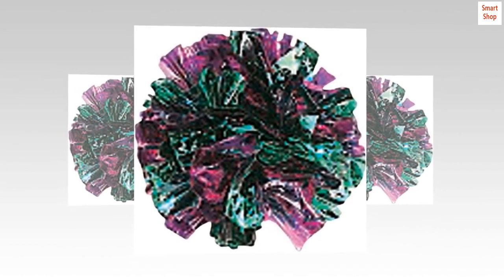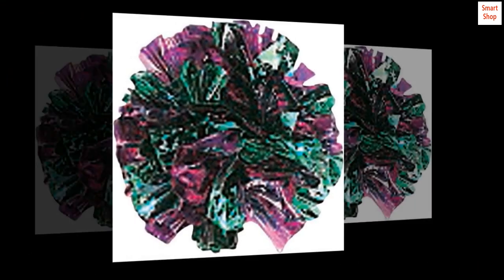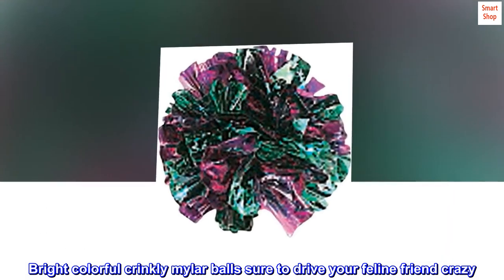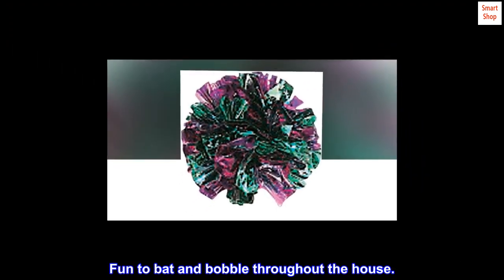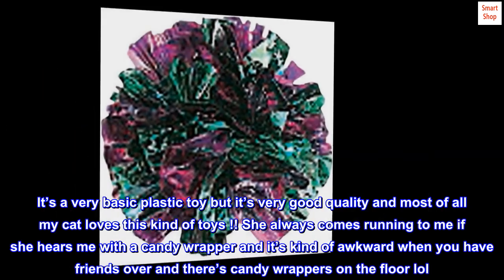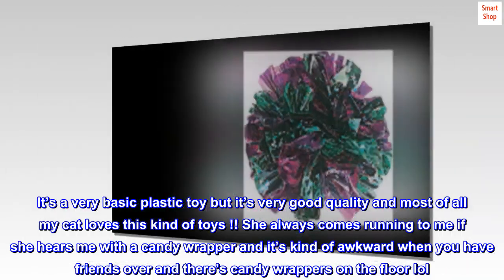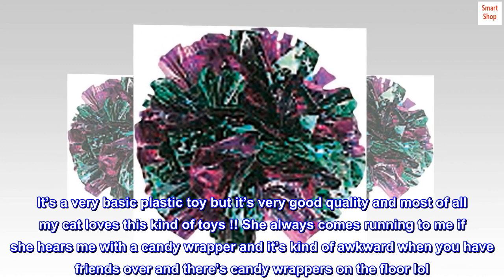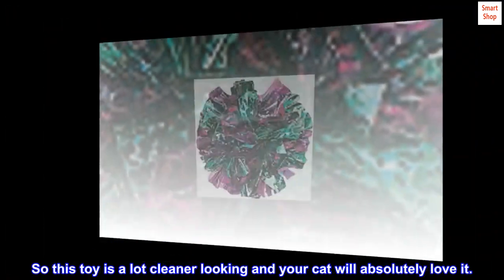HDP Spot Mylar Balls Cat Toys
Great interactive toy
There's something about mylar that makes cats go crazy for it
Package is a Set of 4
Bright colorful crinkly mylar balls sure to drive your feline friend crazy. Fun to bat and bobble throughout the house.

My cat loves this toy!!!

It’s a very basic plastic toy but it’s very good quality and most of all my cat loves this kind of toys !! She always comes running to me if she hears me with a candy wrapper and it’s kind of awkward when you have friends over and there’s candy wrappers on the floor lol. So this toy is a lot cleaner looking and your cat will absolutely love it.